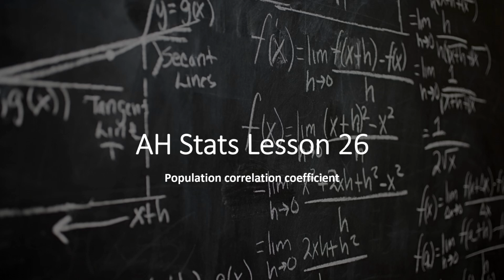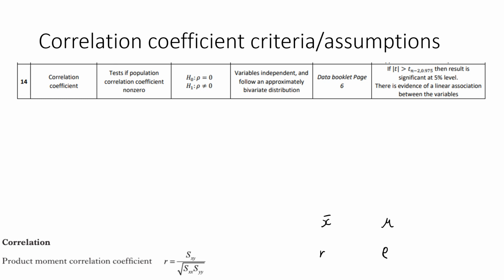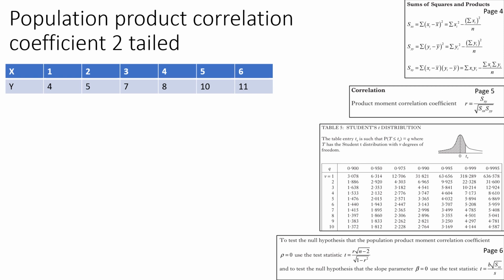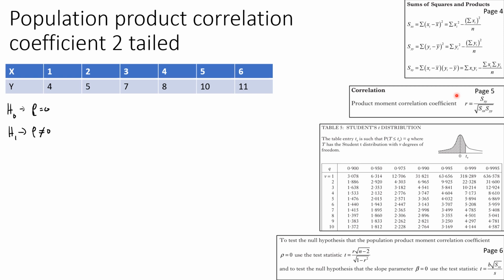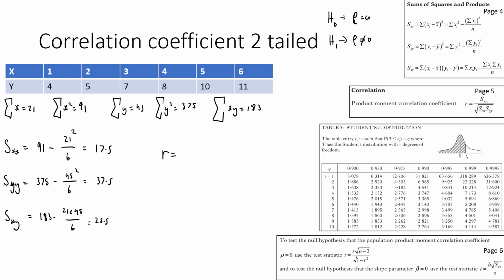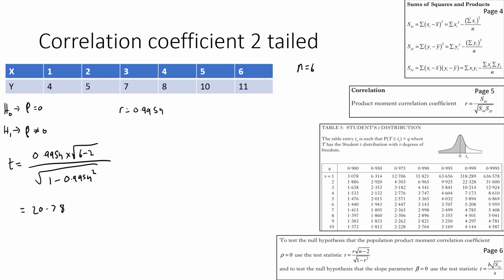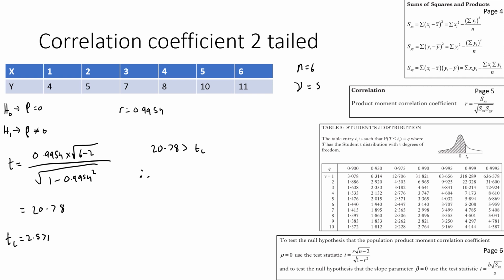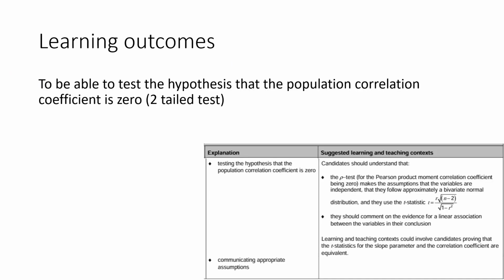Population Correlation Coefficient - Advanced Higher Statistics Lesson 26